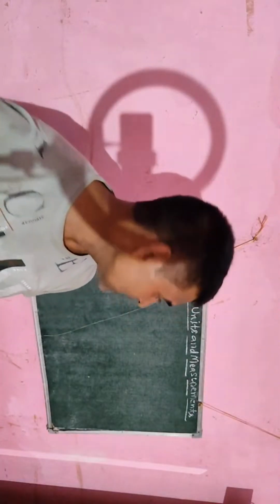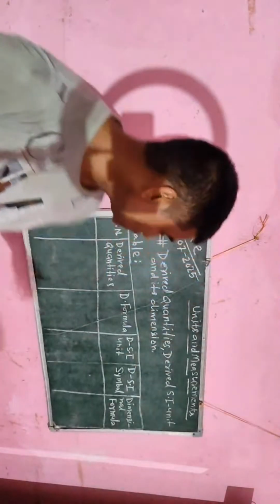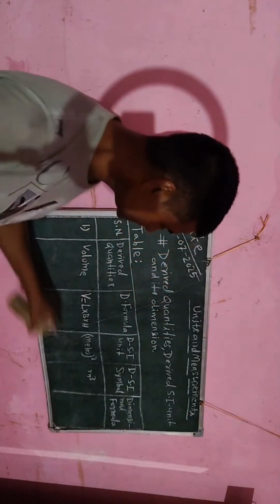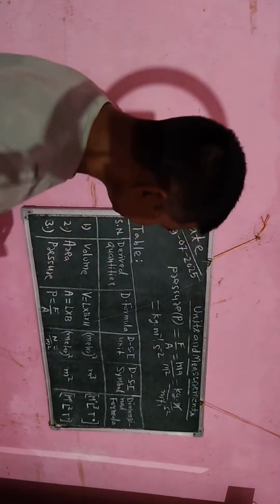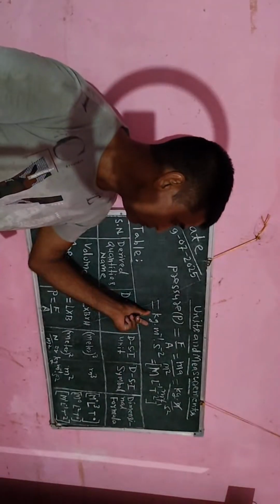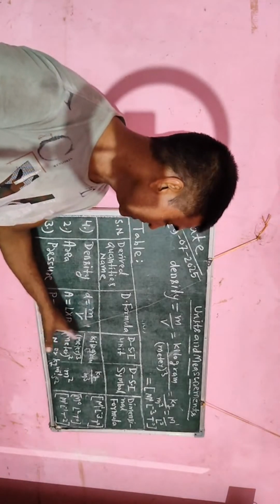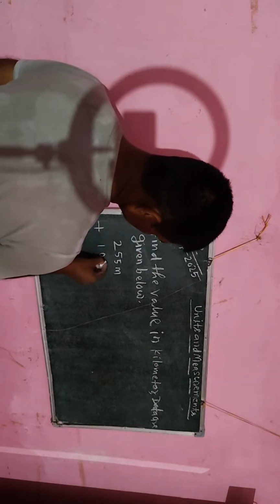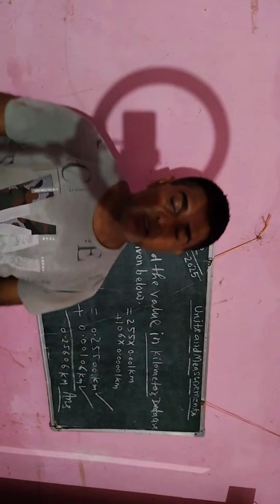Concepts of Units and Measurement Class 11th(Physics|भौतिक विज्ञान|)Pt-2, RANA SIR UP KUSHINAGAR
Concepts of Units and Measurement
numericals of fundamental quantities and it's units